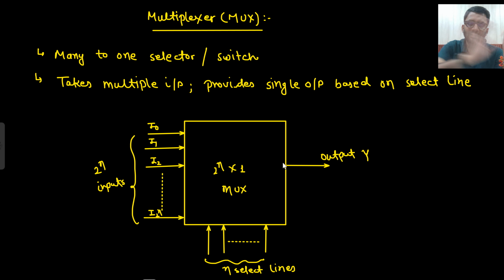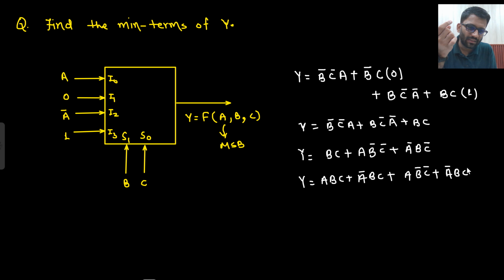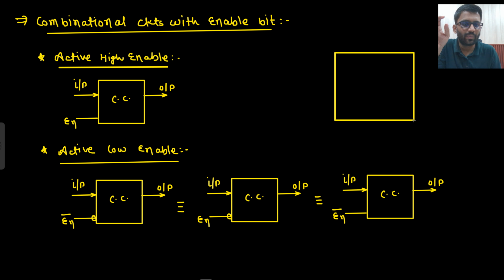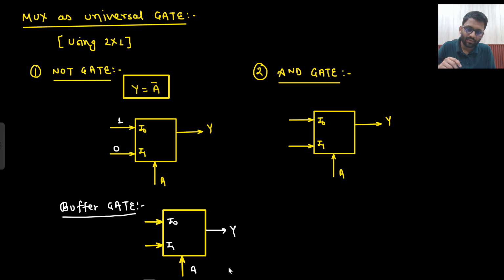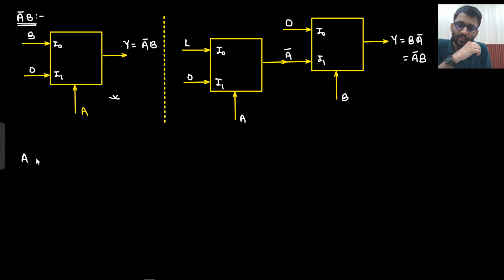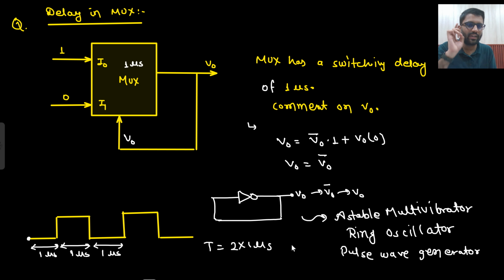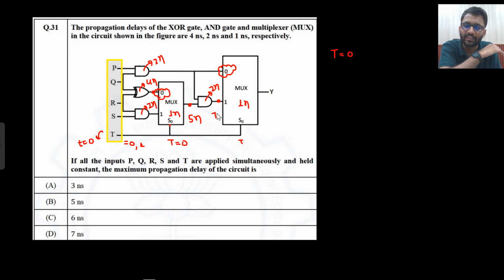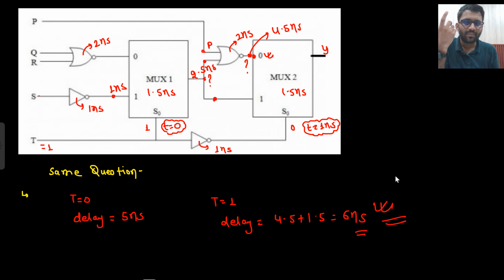Introduction to the Mux and Delay Concept in MUX || Digital Design for Campus Placements